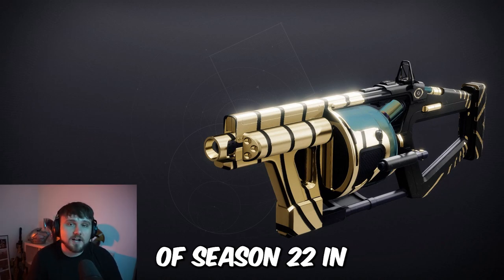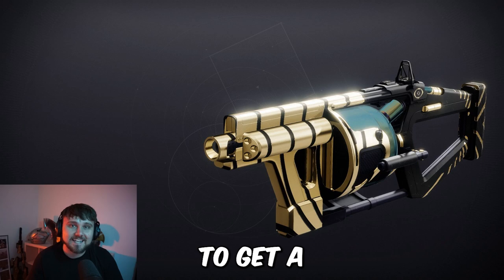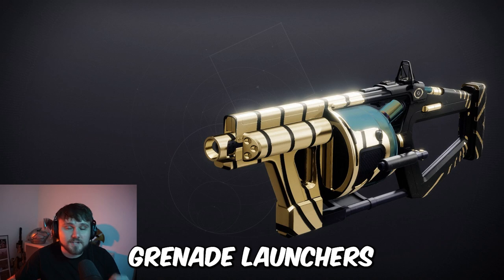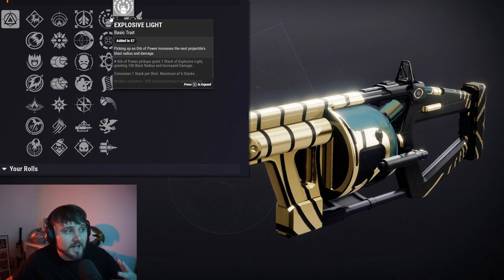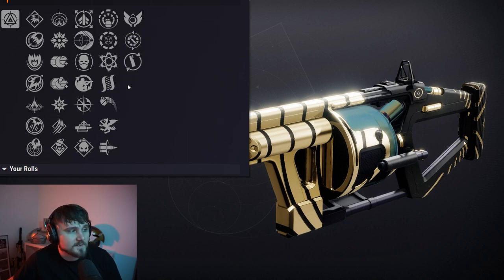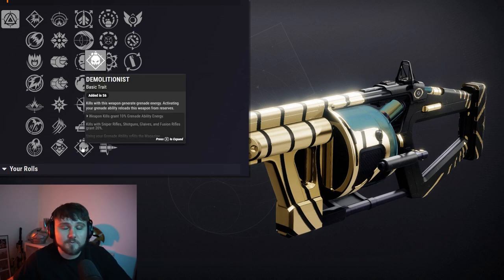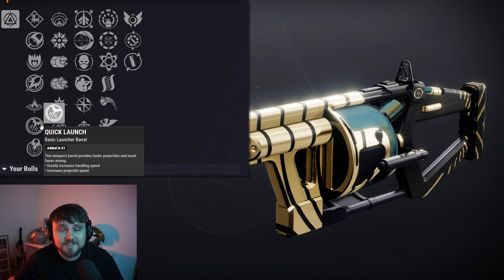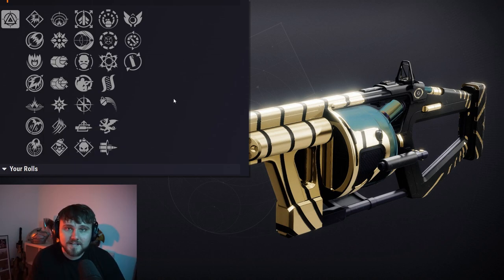Best God Roll Of Season 22! *Insane Perks*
I'm the #1 Destiny 2 news content creator! I deliver the news first before any other source here on YouTube. I cover topics like: destiny 2 final shape, destiny 2 season 22, destiny 2 state of the game, destiny 2 xur, joe blackburn, monte carlo catalyst destiny 2

Credit to news sources I follow:
Destiny Bulletin
Destiny Tracker
Paul Tassi
The Game Spot
Aztecross
Datto Does Destiny
Fallout Plays
KackisHD
My Name Is Byf
Myelin Games
More Console
📱 Follow me on all social media platforms!

Credit:
Bungie
Destiny Model Rips
Light.gg